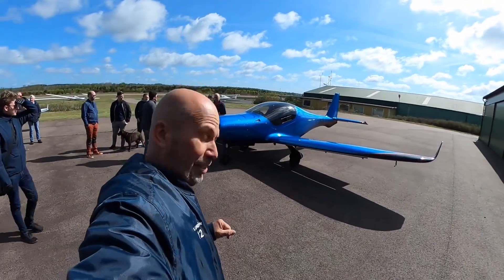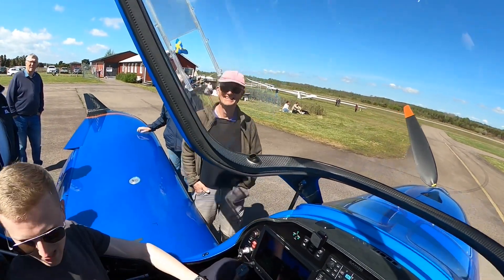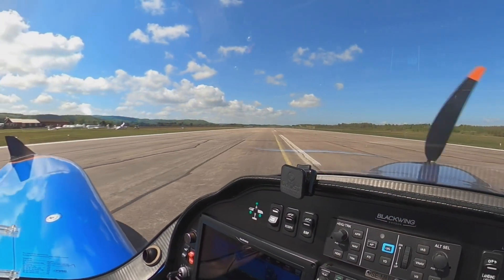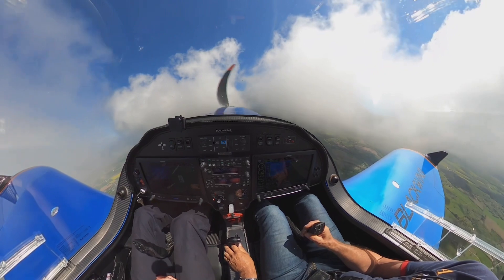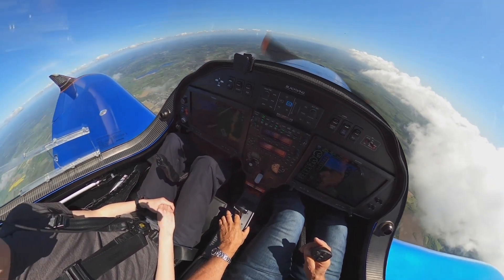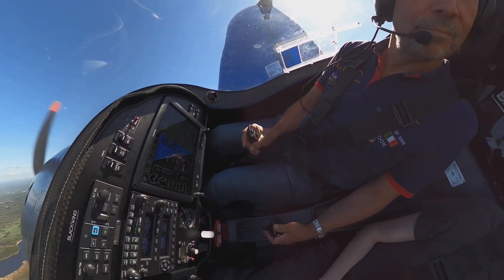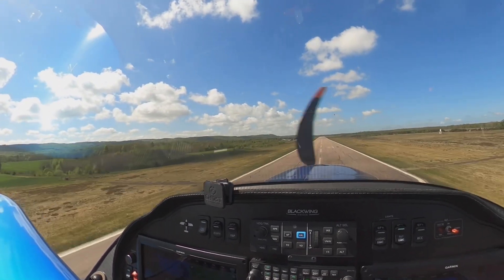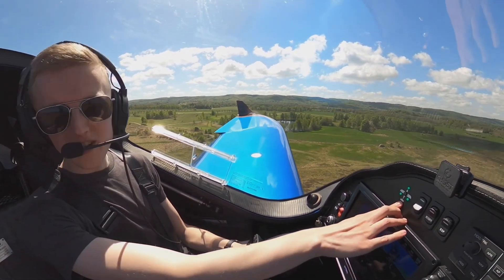Blackwing 600RG Test Flight!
Blackwing is one of the fastest small planes available and the more powerful 141 hp BW635RG has an impressive world speed record of 389 km/h. This is the 600RG.

Fly with us on a beautiful day! 👍🏼🤗💙🛩